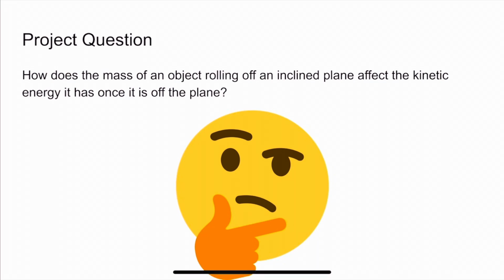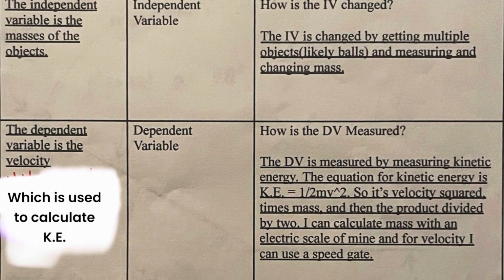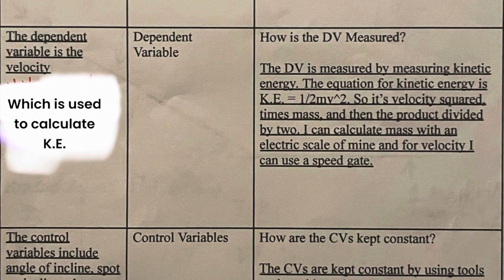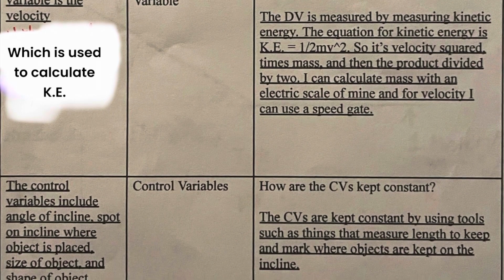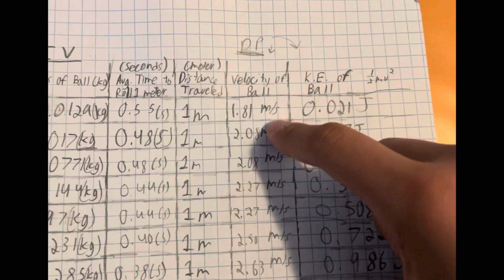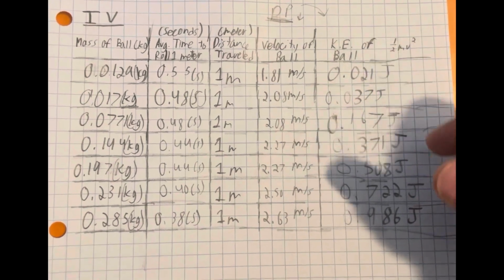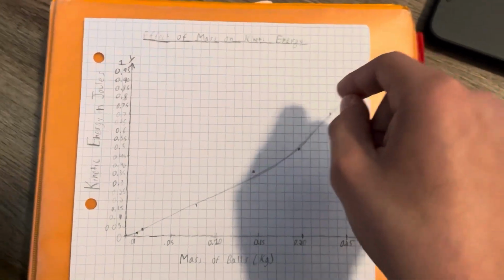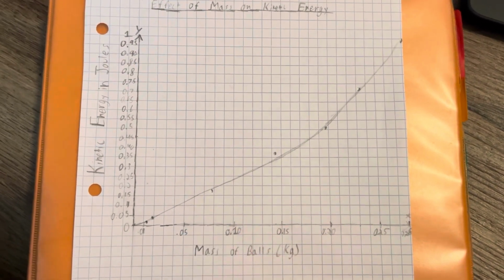Video Project- Ryan Campos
Hi Mr. Devoe